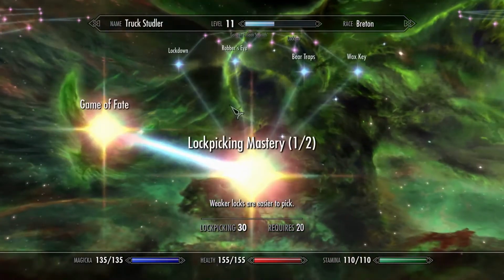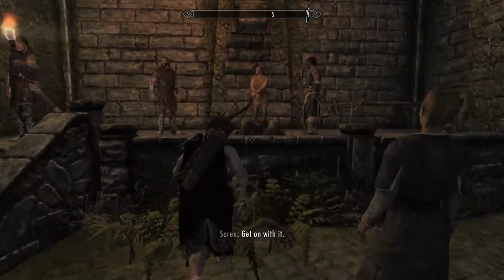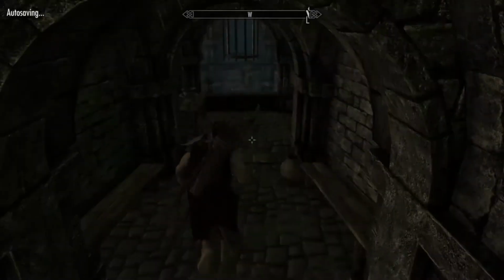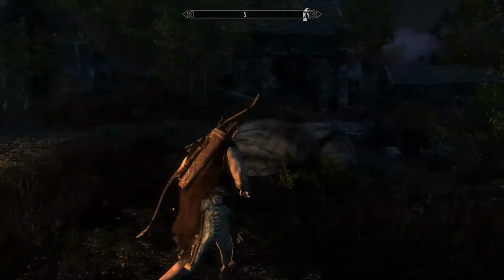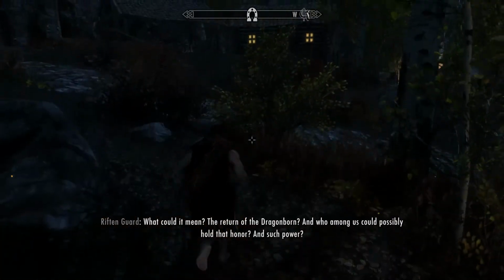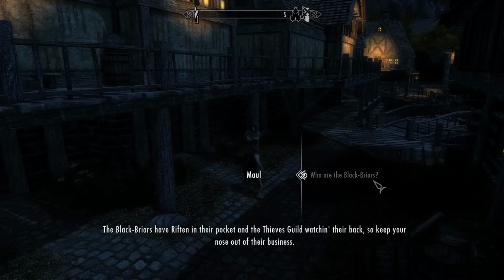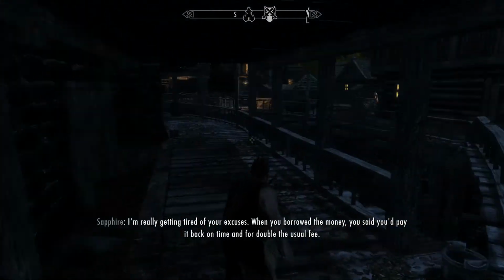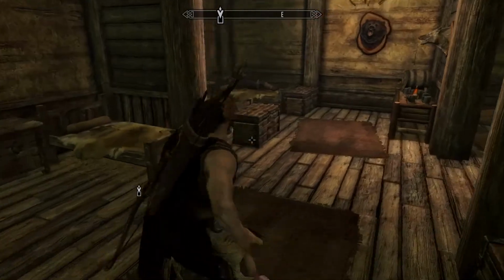Literal Dungeon Diving with Truck | SJ Scrubs Skyrim P18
Truck continues his search of all major hold jails for the elusive Dragons of Fate. Will he succeed? Maybe!